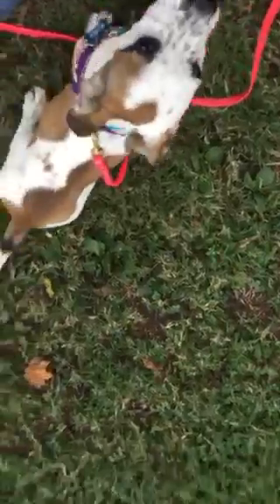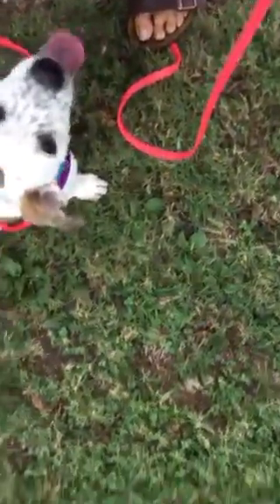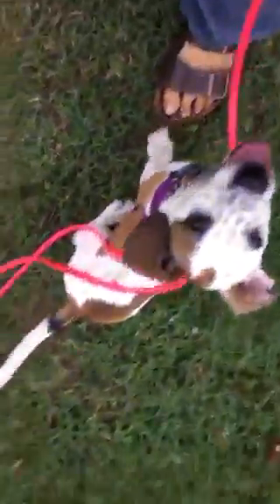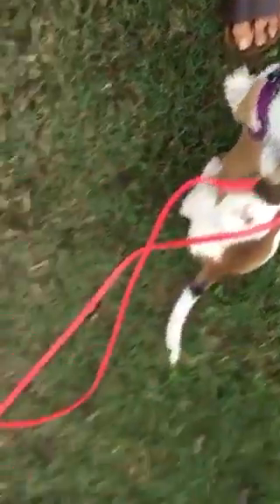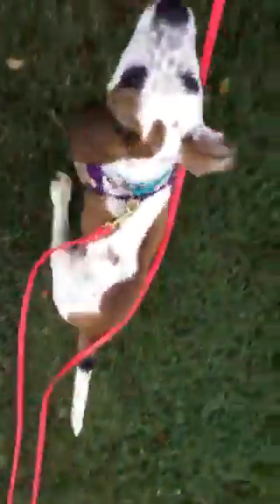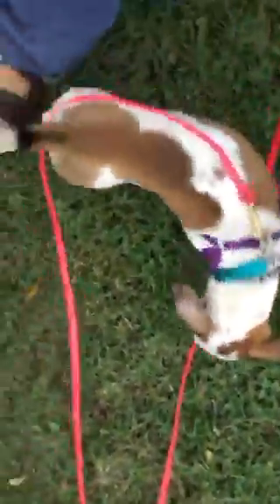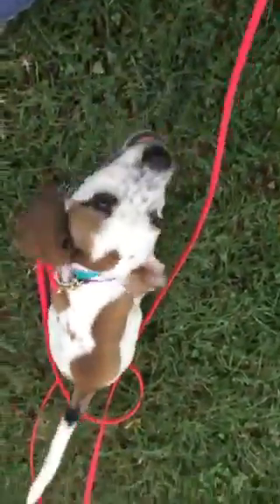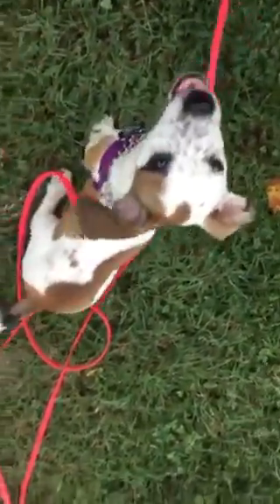Ruby does Choose To Heel with Palomine long line